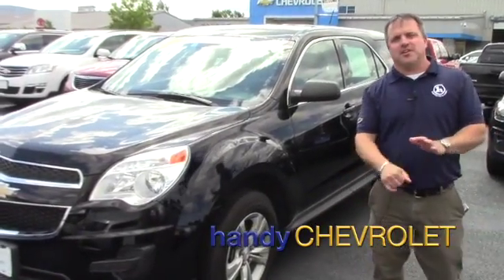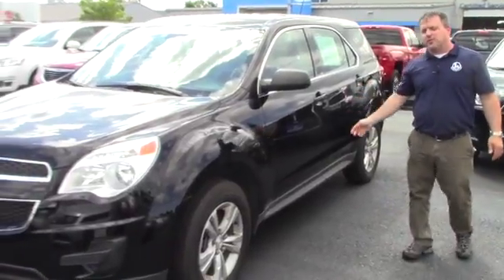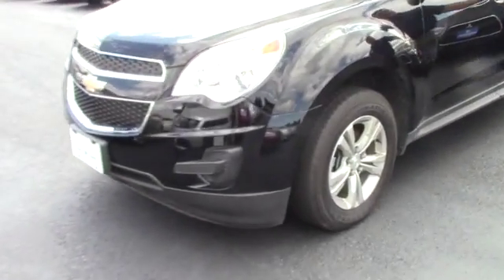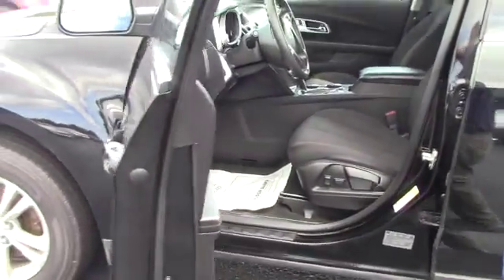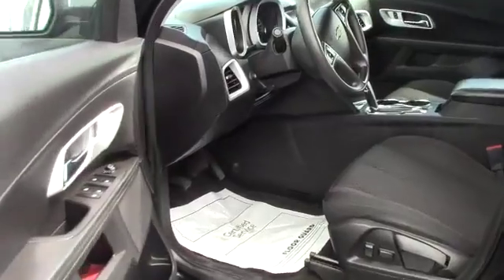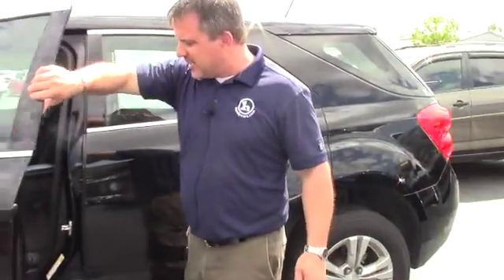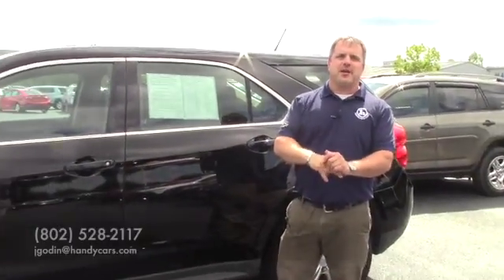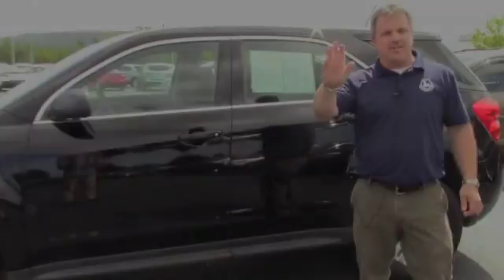2014 Equinox for Ashley from John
This video is about 2014 Equinox for Ashley from John